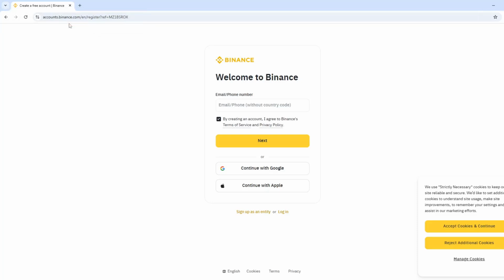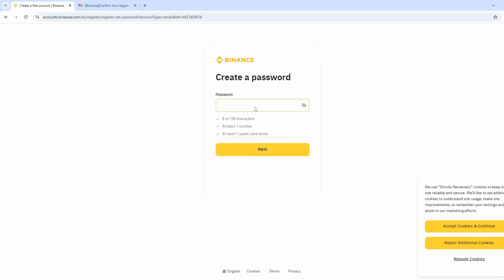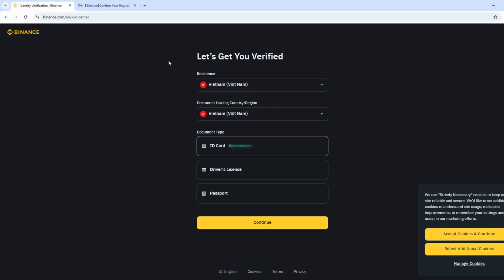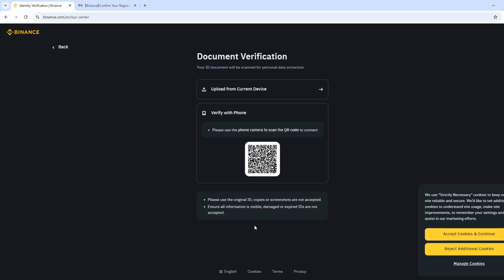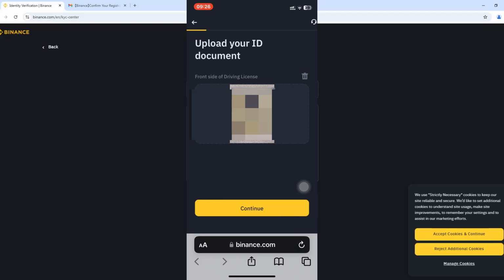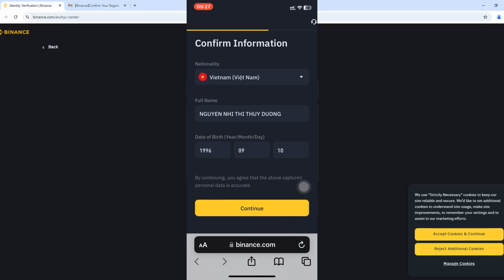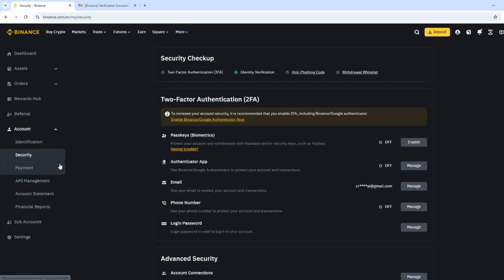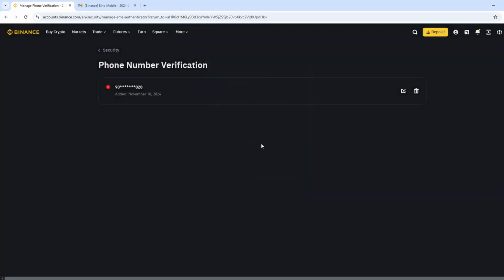How to Create a Binance Account: Step-by-Step Registration Guide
👍 Click on this link to get exclusive offers from Binance and register a Binance account
Binance is one of the most reliable blockchain ecosystems, creating a Binance account is the first step to trading cryptocurrency and making money with crypto.